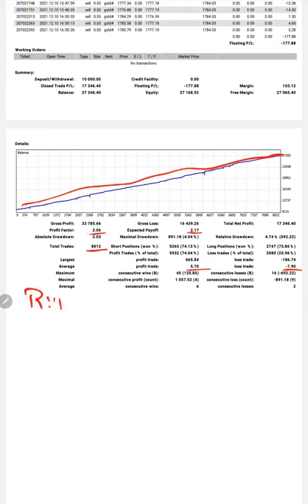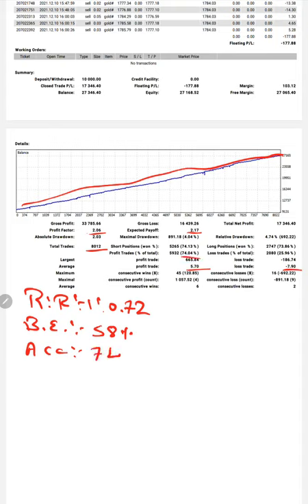STRATEGY 18 - XAUUSD-GOLD FOREX TRADING NET 173% ROI AND 23% ROI ACHIEVED WITHIN 40 Days - PART 8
Chapter
00:00 Introduction
00:10 Verify Previous Update
00:40 Trading Account History
01:45 trading Account Statement